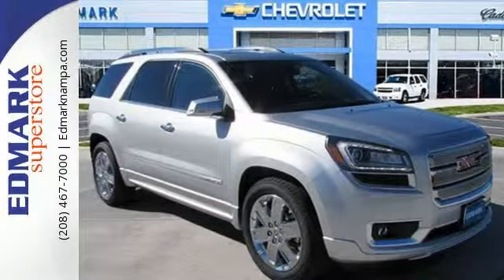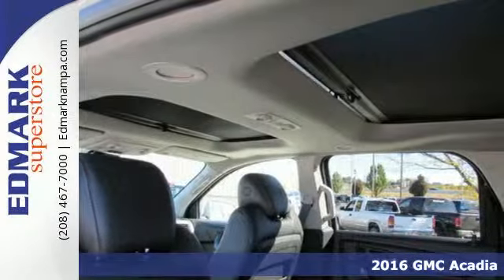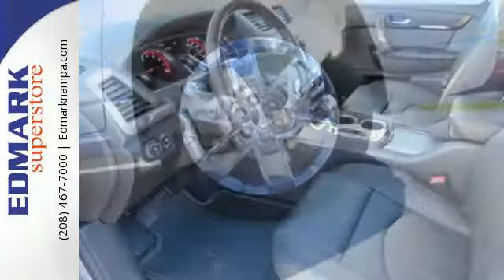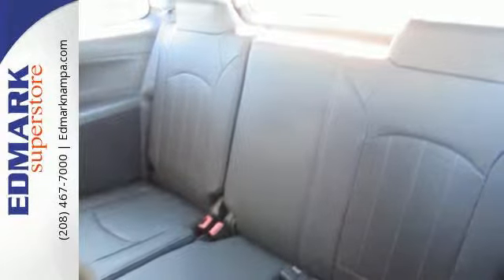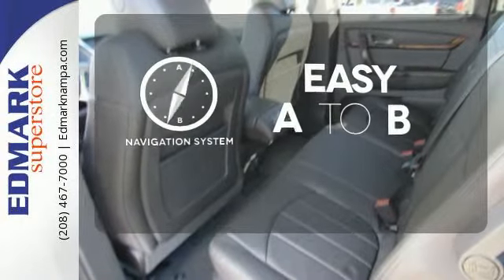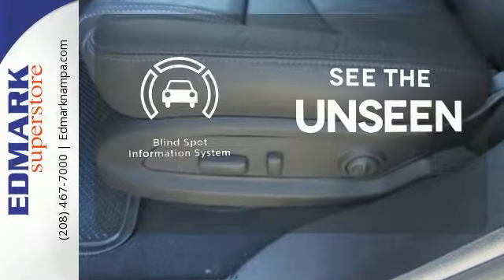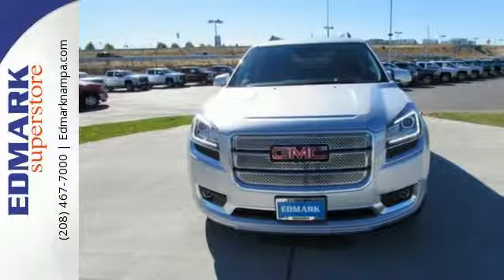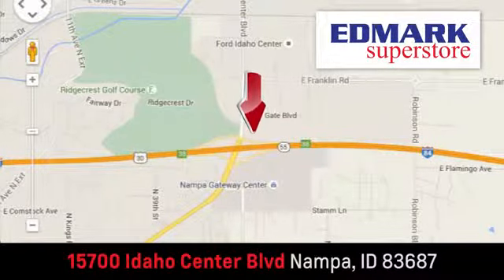2016 GMC Acadia Boise ID Nampa, ID #460068 - SOLD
Year: 2016
Make: GMC
Model: Acadia
Trim: Denali
Engine: 6 Cyl. 3.6L
Transmission: Automatic
Color: Quicksilver Metallic
Interior: Ebony
Stock #: 460068
VIN: 1GKKVTKD6GJ185949
S Looking for an amazing value on a wonderful 2016 GMC Acadia? Well, this is IT! With plenty of passenger room, you won't have to worry about being cramped when it's more than just you in the SUV. It is nicely equipped with features such as AWD.

Address:
15700 Idaho Center Blvd